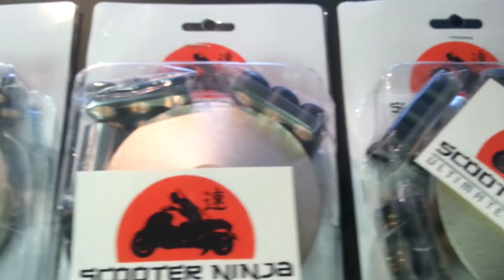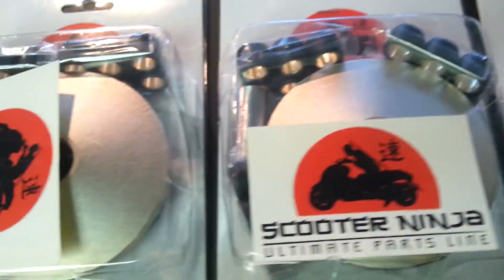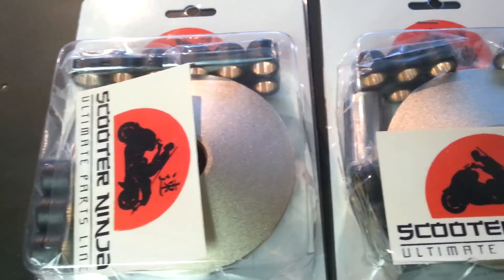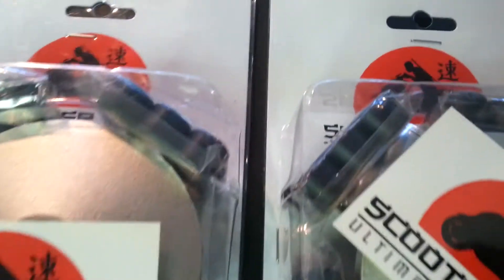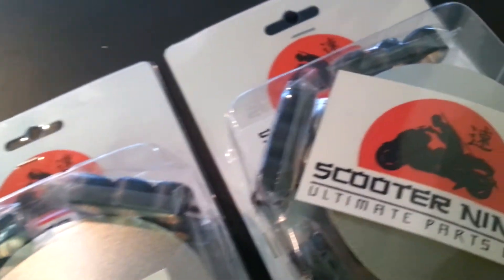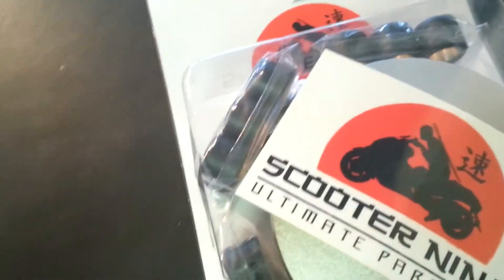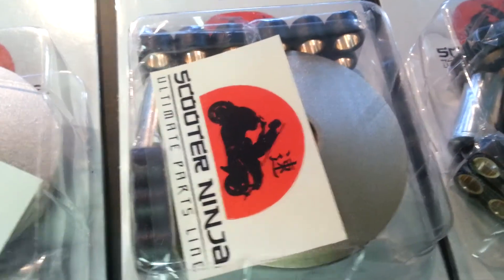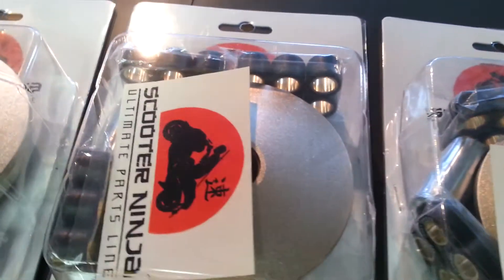Honda ruckus parts variator upgrade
Honda Ruckus Variator Upgrades
Comes with 3 sets of rollers
Backing Plate
Variator
Spacing Pin

The ultimate upgrade for your Honda Zoomer 50cc

OEM PDF Manuals for hundreds of scooters!
Products carried by MRP can be obtain exclusively at select Motorcycle Dealerships and Repair Shops in the USA. MRP is the one stop wholesale ONLY scooter buggy and ATV parts distributor.